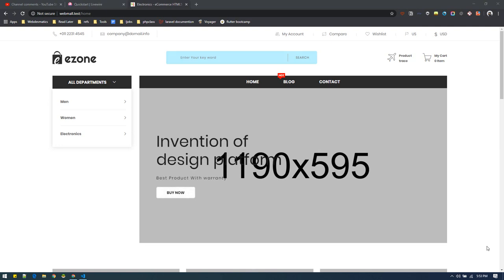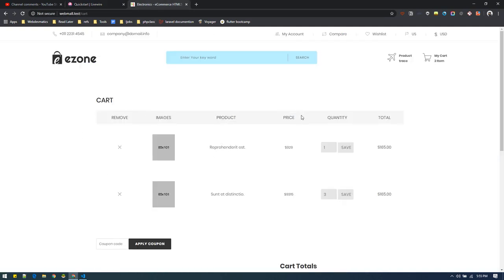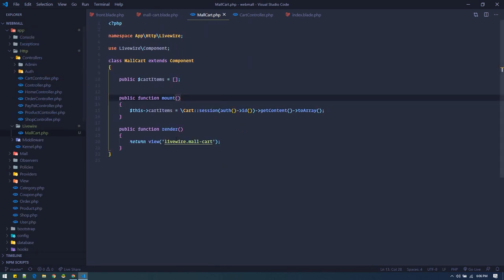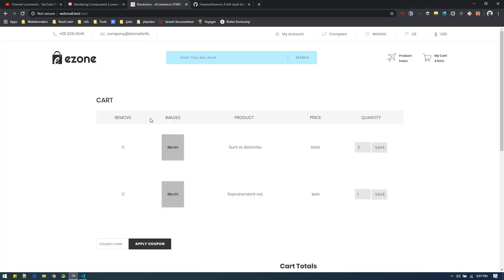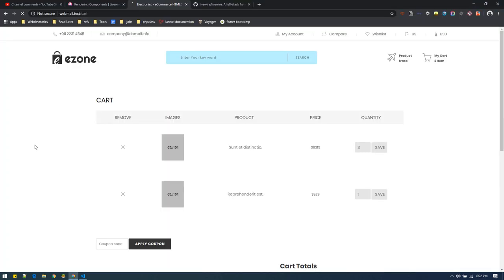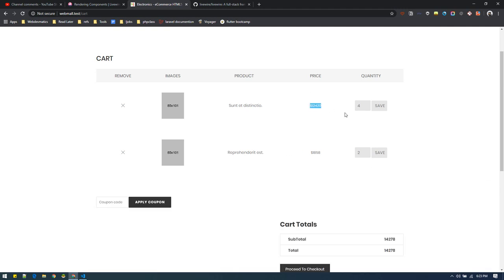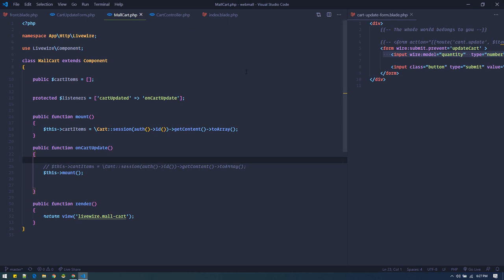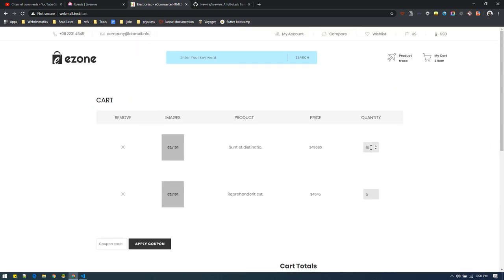Learn Livewire building Shopping Cart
Lets add exciting new feature to our ecommerce website using cool package Livewire. We will make our shopping cart interactive using it. Lets do it together.